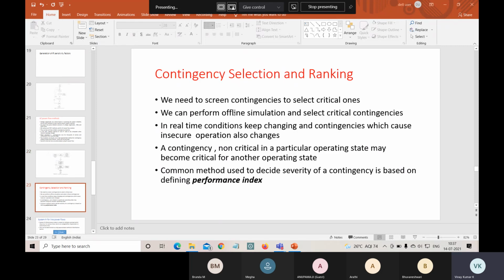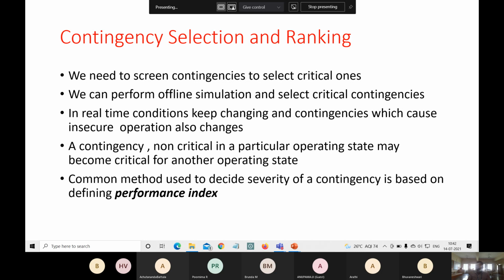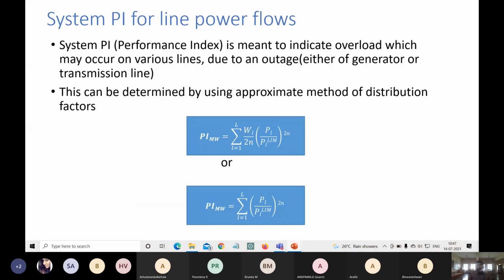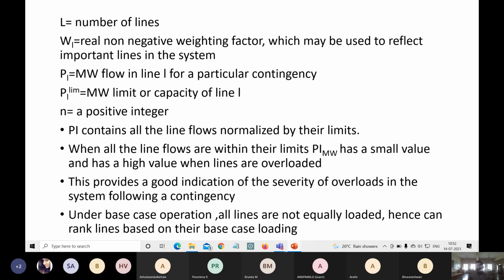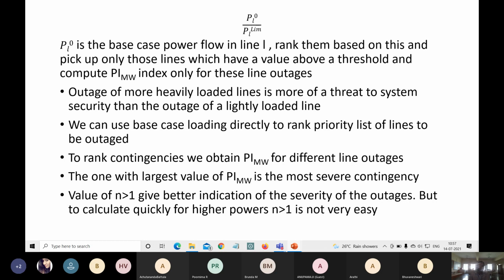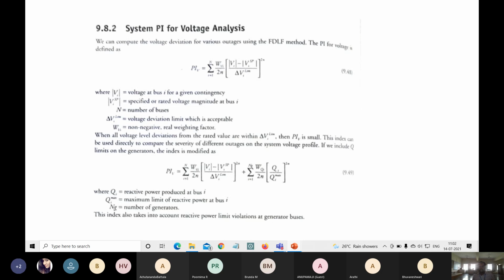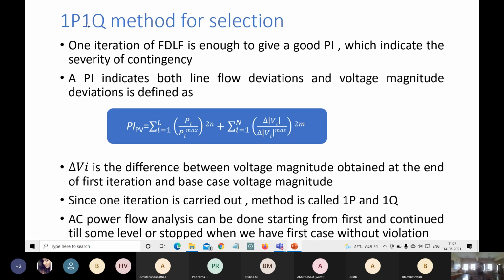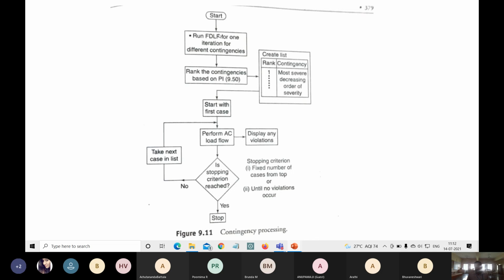contingency selection and ranking, System PI, voltage PI, 1P and 1Q method PSOC 14/07/2021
contingency selection and ranking, System PI, voltage PI, 1P and 1Q method